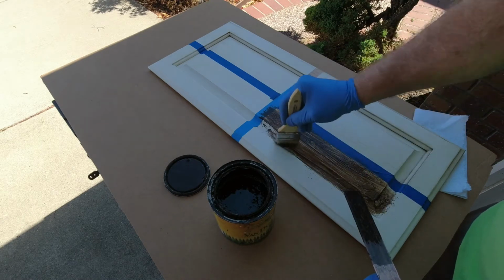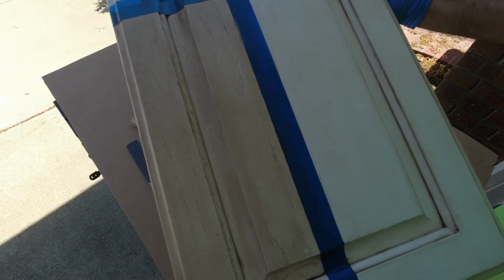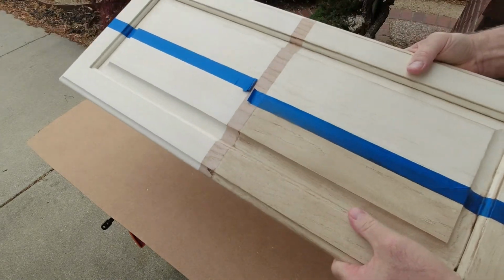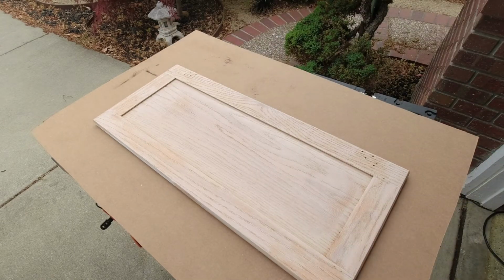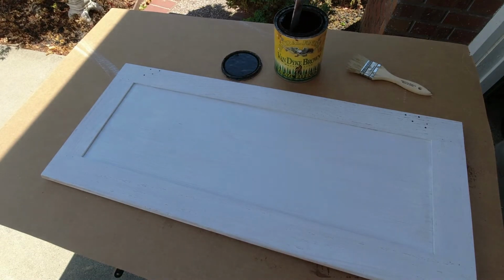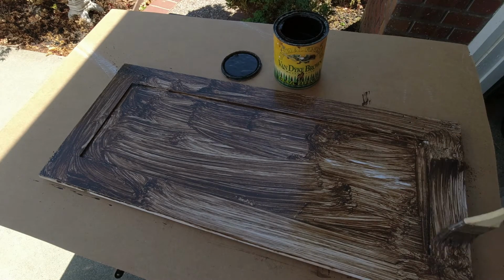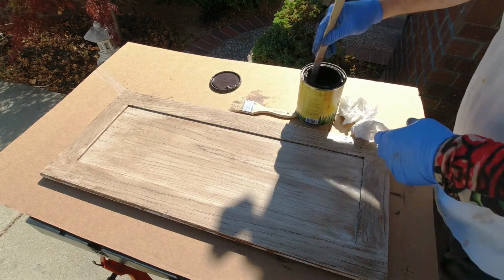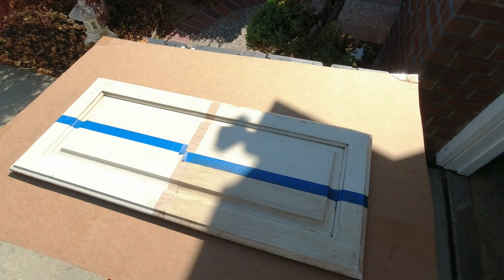Remodel Paint Idea - Ceruse: Total FAIL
I've been meaning to remodel my outdated kitchen for many years now.  Unfortunately, life happens and it's still a goal.  Once I got resurfacing estimates, I knew I'd do it myself.  Since I don't like janky, it will take a bit to get my desired results.

Thought I was there a few years ago with chalk white paint, some wax and brown glaze for antiquing the finish (see old videos of mine from 2017/2018 on using/comparing LVP spray with brush and the antiquing process).

Then I found a video on a technique called ceruse.  Decided to give that a try and this video is my complete failure at that.   Enjoy.